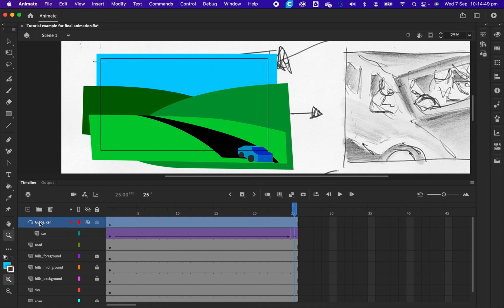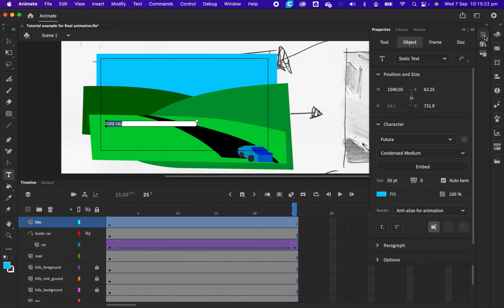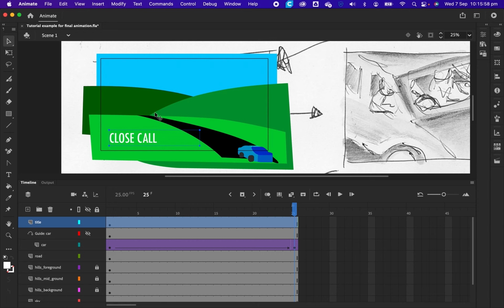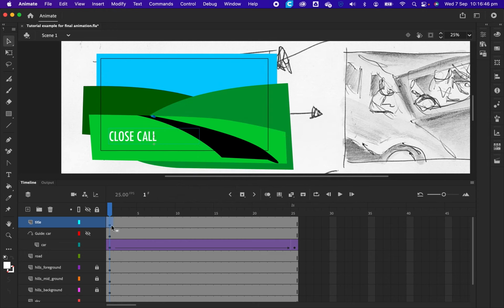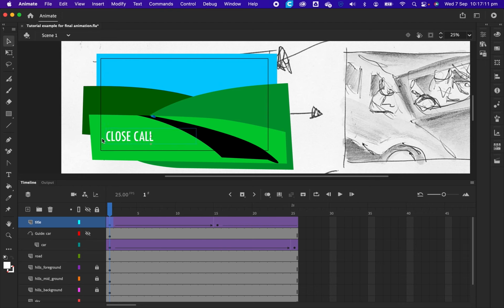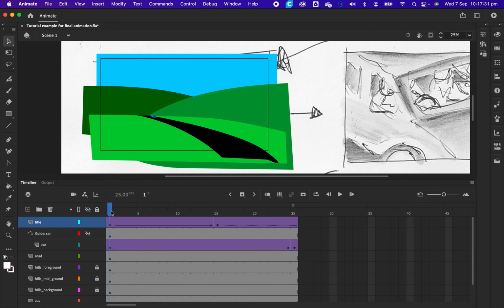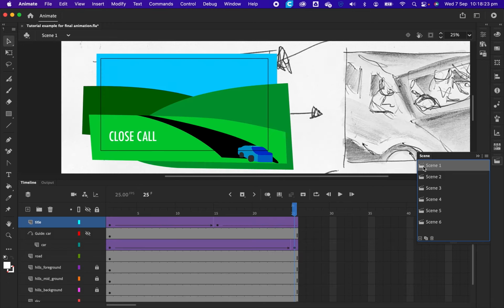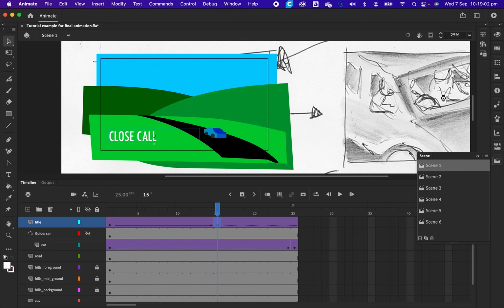Tutorial 3 for final animation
In this tutorial:
1. Adding more detail, replacing the red ball with a car
2. Adding a moving title
3.testing our movie